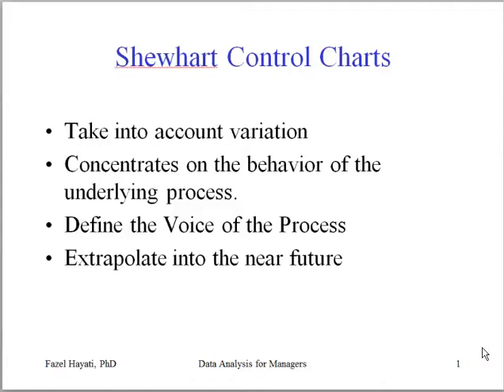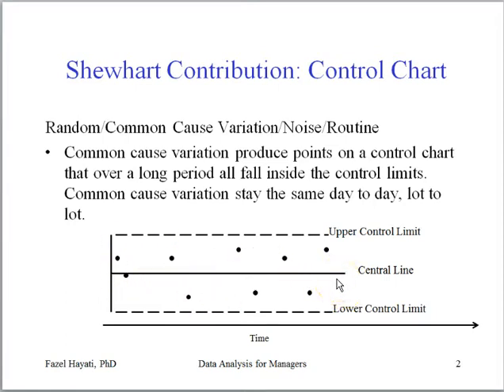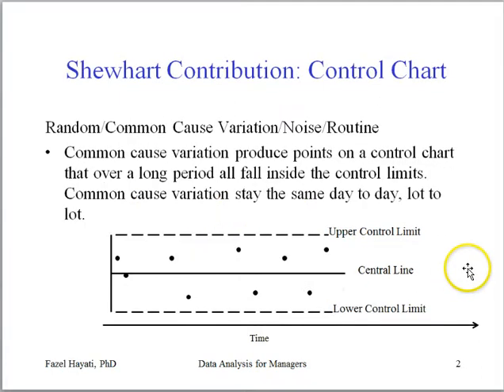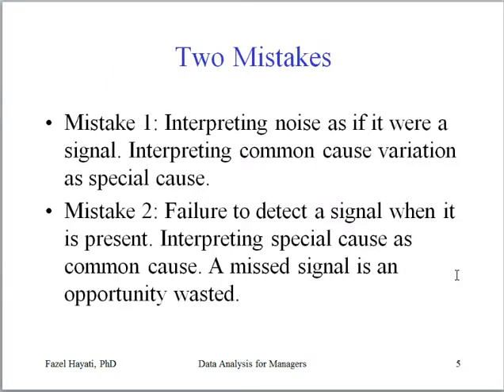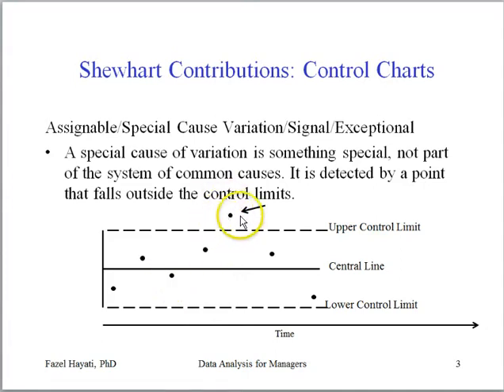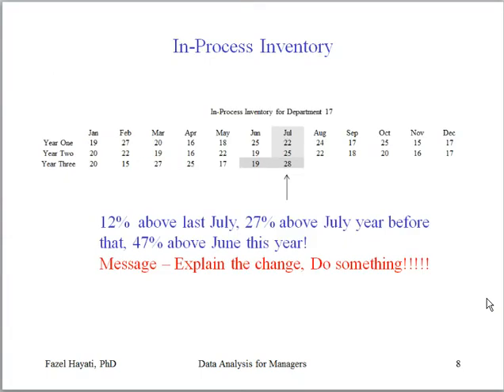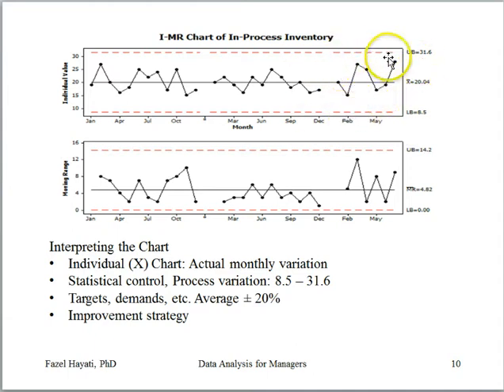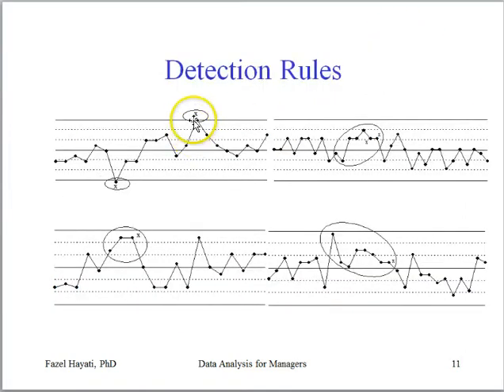Module V Lecture 2